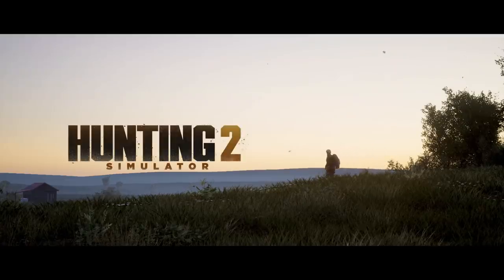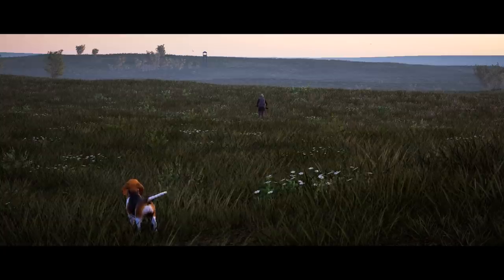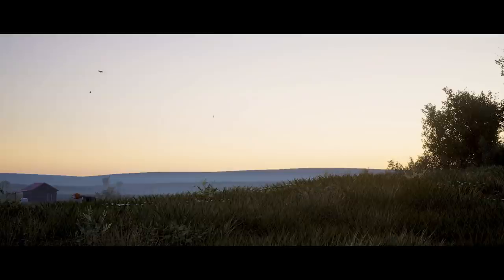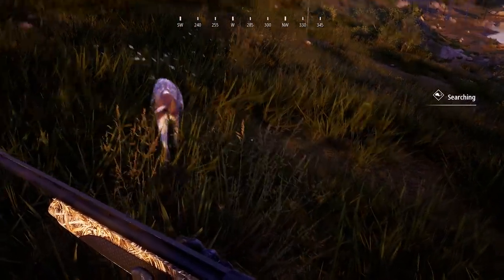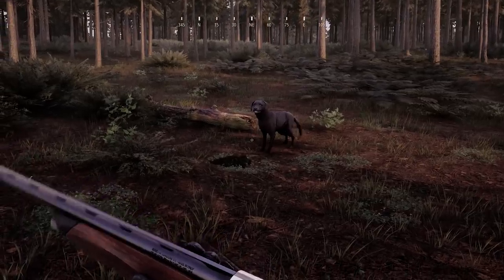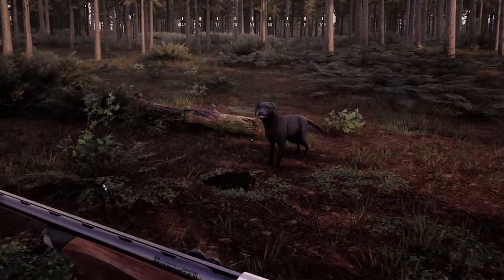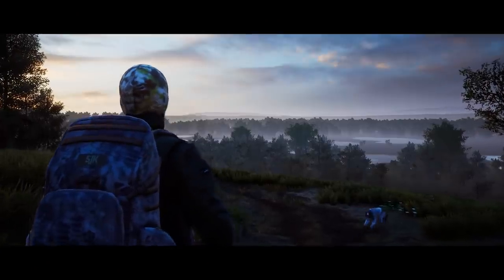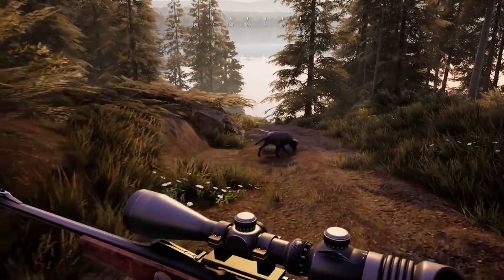Hunting Simulator 2 - Your Hunting Dog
Learn more about your faithful companion in this introduction video to Hunting Simulator 2.

It's open season! In stunning natural environments, choose your gear from the best official weapons and accessories and set off with your dog in search of a variety of animal species in this hunting simulation.

Hunting Simulator 2 is coming this summer.